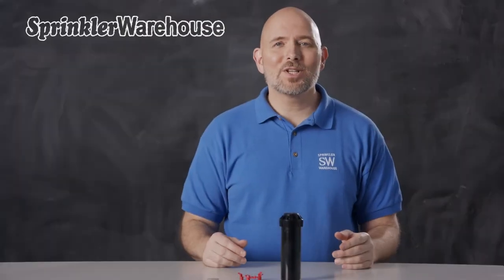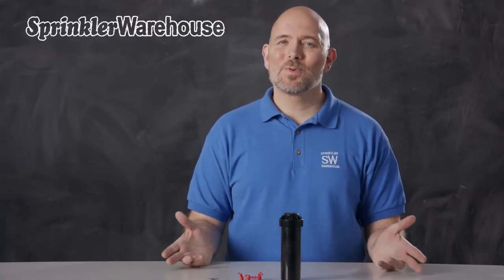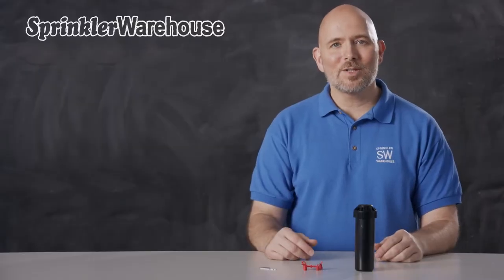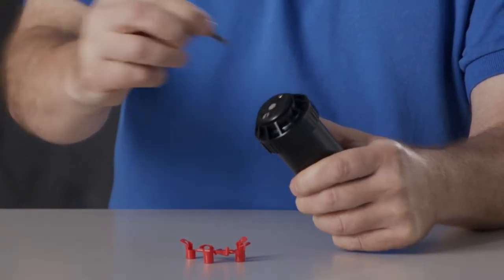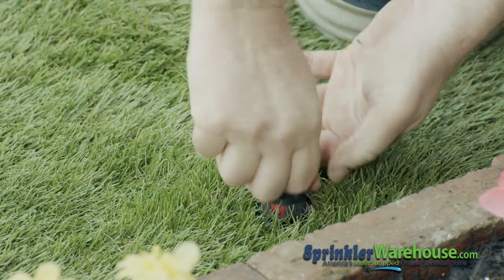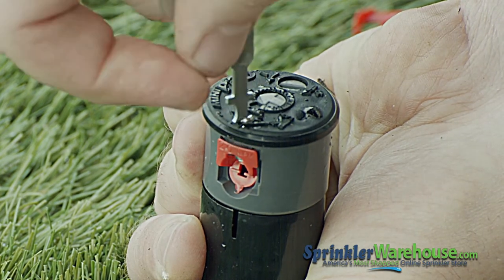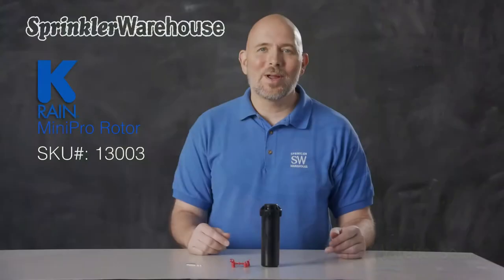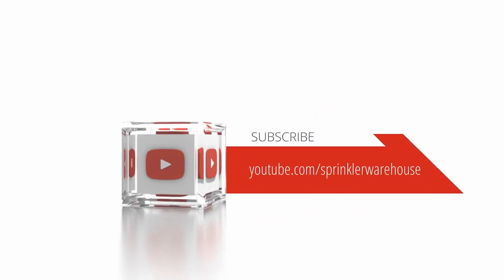The K-Rain MiniPro Adjustable Arc Rotor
Sprinkler Warehouse Pro Dwayne Smith discusses a few of the features of the K-Rain Mini-Pro Rotor Adjustable Arc Rotor and shows you how to change out a nozzle and make some adjustments. Available at SprinklerWarehouse.com sku#: 13003.